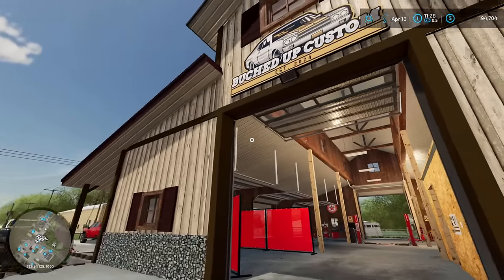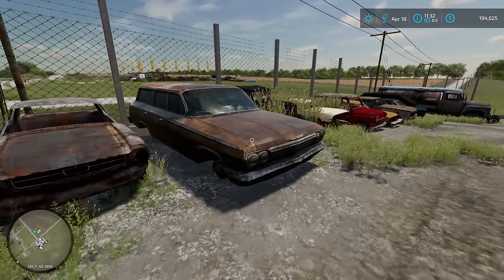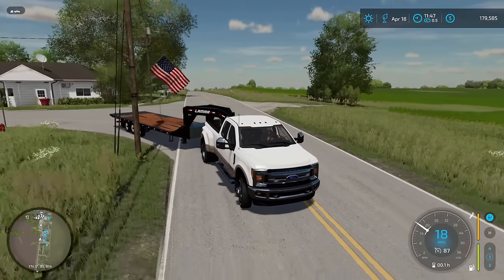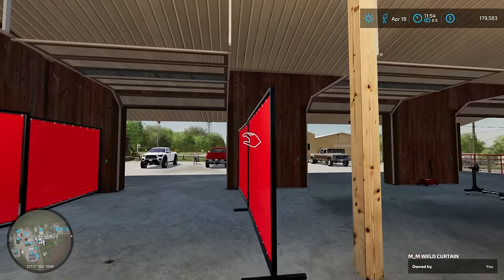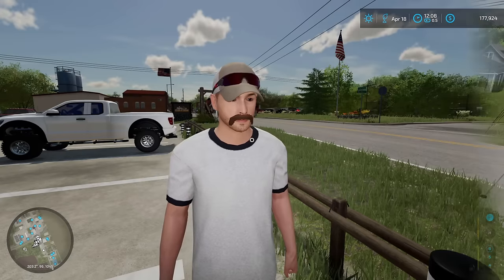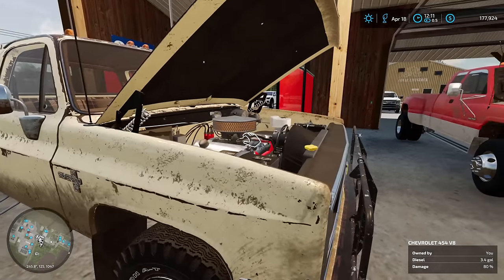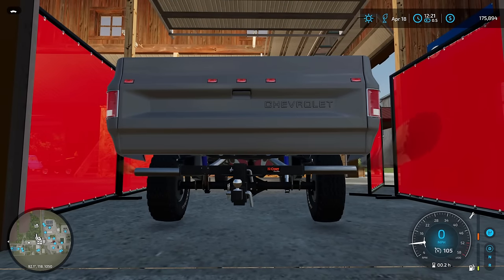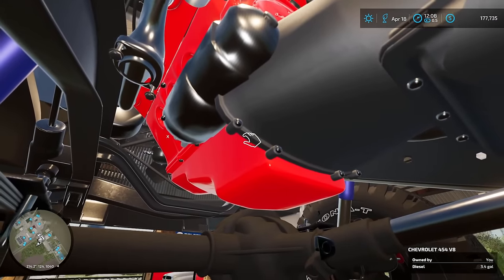We Spent Thousands Rescuing a JUNKYARD 2ND GEN | TOTAL NIGHTMARE!!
Welcome To Buched Up Custom where we take broken rusted metal and turn it into rolling works of art. With the best crew on the planet let's make some Buched Up rides!

     In today's episode, we head to the local Co-Part to buy 2 wrecked trucks and take on the challenge of restoring/reviving them to their former glory and then some.

The projects are a 1983 Chevrolet K30 and a 1996 Dodge Ram 3500 Dually. One stays classic while another gets a well-deserved facelift (literally) See you all in the shop, I need to get wrenching.

(((DISCLAMER))) ((THERE IS NO BUNDLE CURRENTLY FOR MY WHEEL SETUP EACH ITEM IS SOLD SEPERATLY))

LINK TO THE TRUCK SIM WHEEL (WHEEL + TILT MOUNT OPTION ONLY)

Big Thank you to the Supporters of Today's Video: ANDY CLEAN or @andyclean8159   and AGSWAG Clothing Apparel!